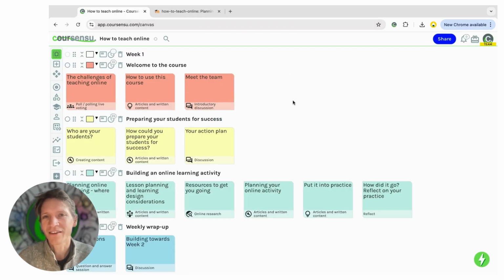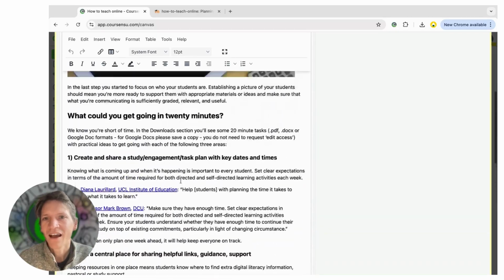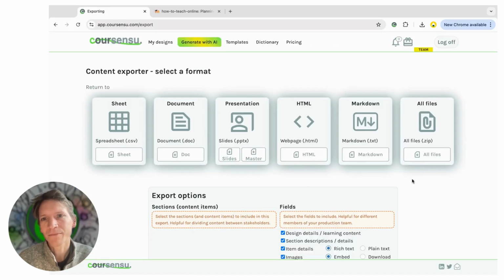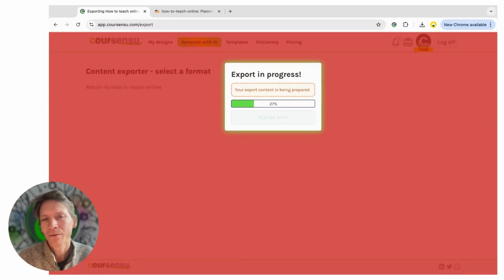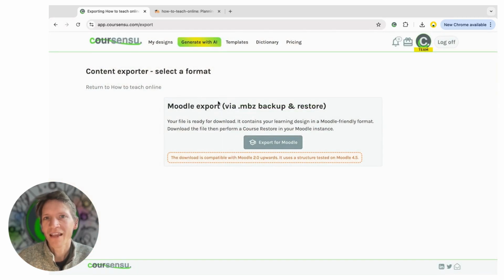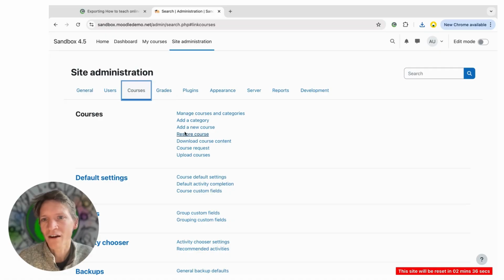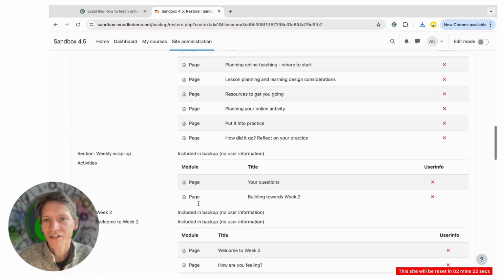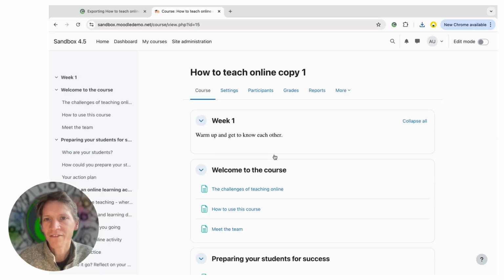Turn learning designs into Moodle LMS courses quickly and easily with Coursensu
Let us walk you through the process of exporting a learning design from Coursensu into a Moodle course. You may be using design documents, spreadsheets or digital whiteboards to plan learning content and activities, but then your hard work is stuck in these platforms. Coursensu cuts that lost time, swiftly moving content between platforms, and enables you to get on with more important tasks.

The video shows the seamless process of exporting and importing, as well as comparing how the content prepared in the learning designs becomes part of the learning experience. The goal is to save you time and to make the steps after learning design, and content production, more efficient.

All learning content in Coursensu is constructed in clean, highly portable HTML, this can be converted in many formats (including design documents) but also connect to learning environments - such as Moodle.

Export to Moodle is available to all Coursensu users on the Team plan. To find out more check out coursensu.com or get in touch for a introductory chat / demo.